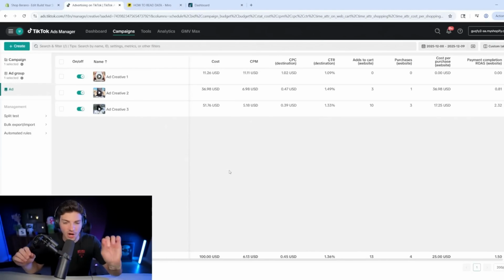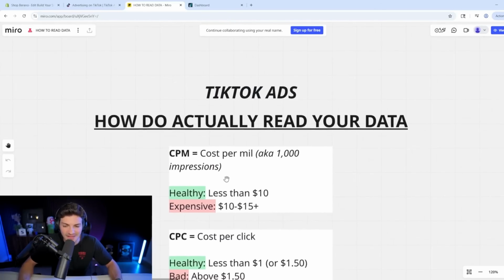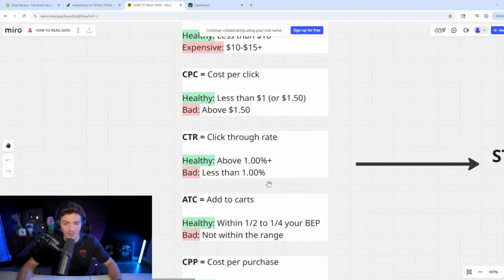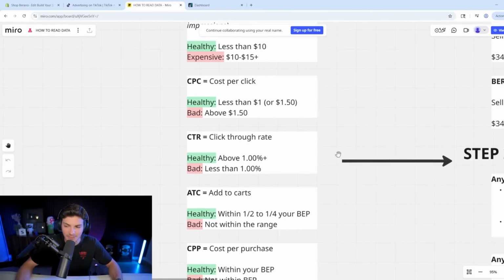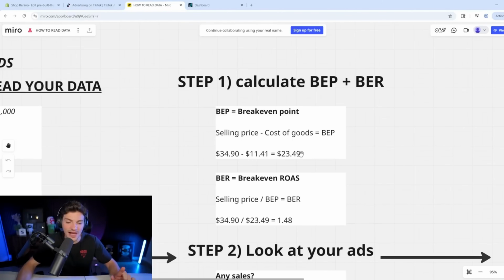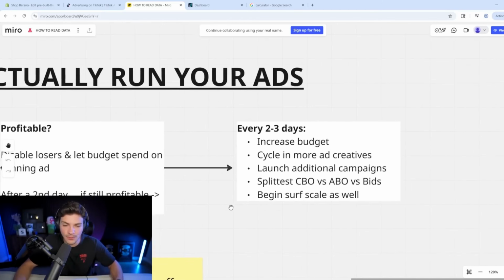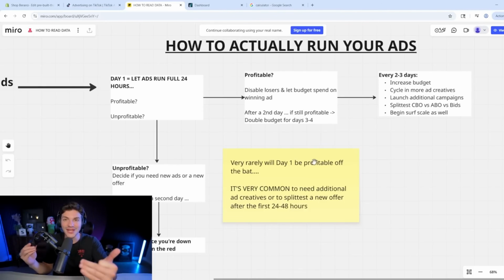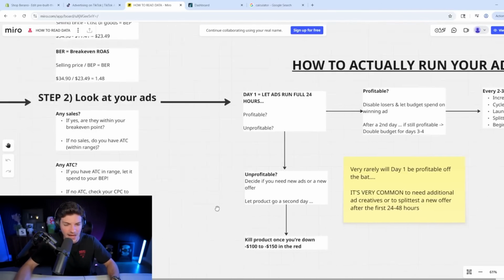how I run my dropshipping ads in 2026